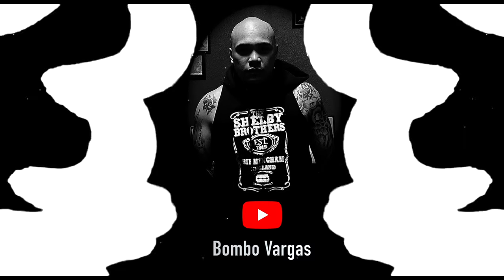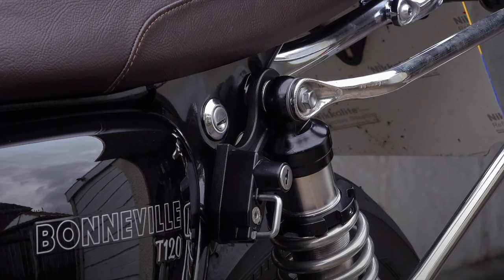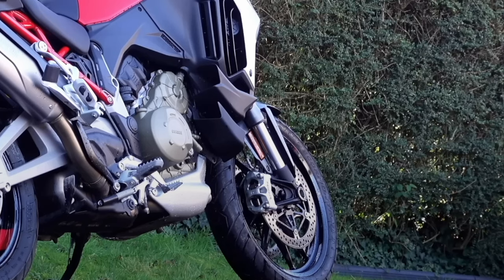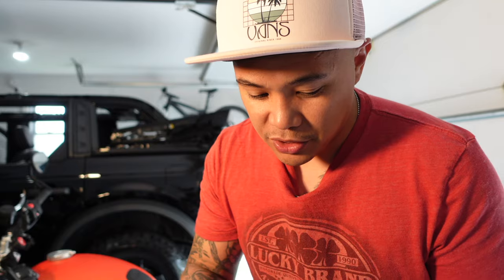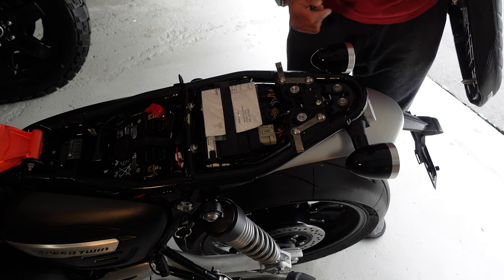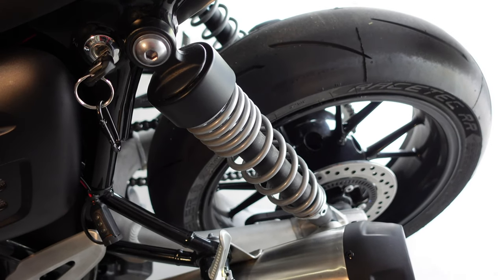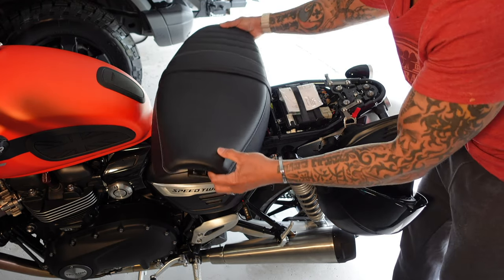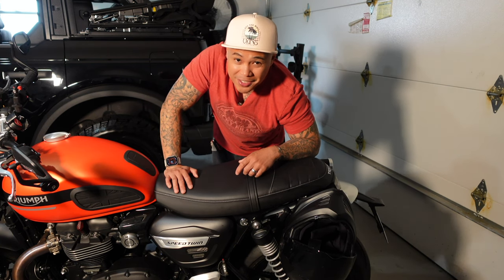Don't mess with your rear shocks. A safer helmet lock for Triumph Speed Twin.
My Motorcycle Helmet:

ScorpionEXO Covert FX Full Face Adult Motorcycle Helmet Street Fighter Style with Bluetooth Ready Speaker Pockets

Equipments I used in making this video.

Camera:

Sony ZV1
Sony Alpha ZV-E10
GoPro Hero 11

Audio:

DJI Mic (2 TX + 1 RX + Charging Case), Wireless Microphone

Editing Tool:

TourBox NEO Video Editing Controller

Apple Products:

Apple Studio Display

MacBook Pro M1 Pro 14" Laptop
Mac mini M2Pro